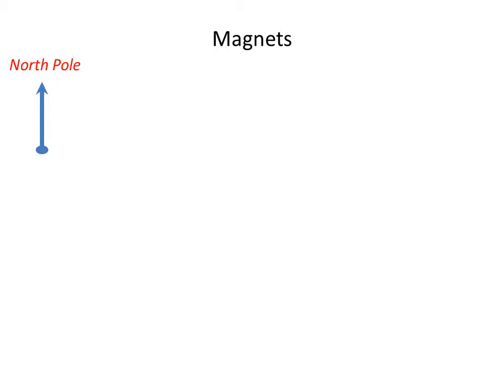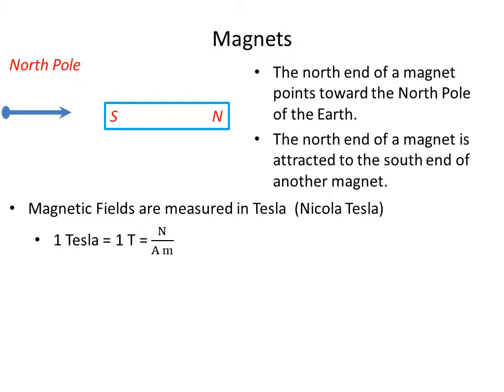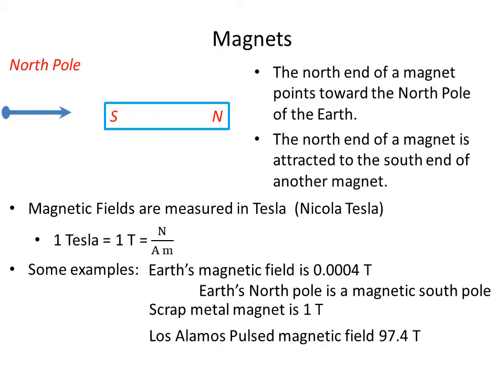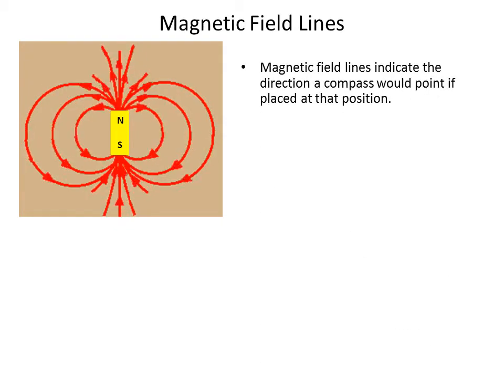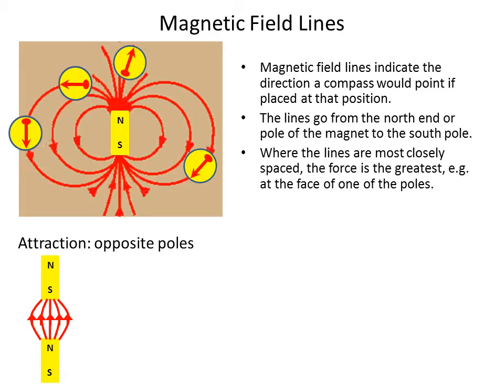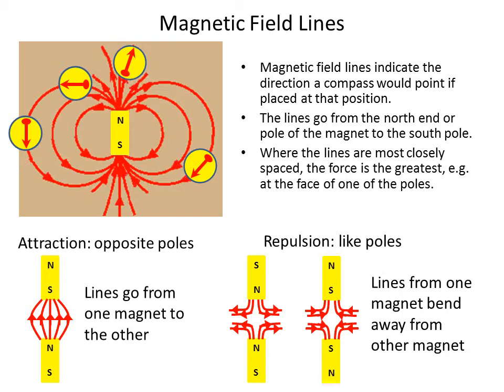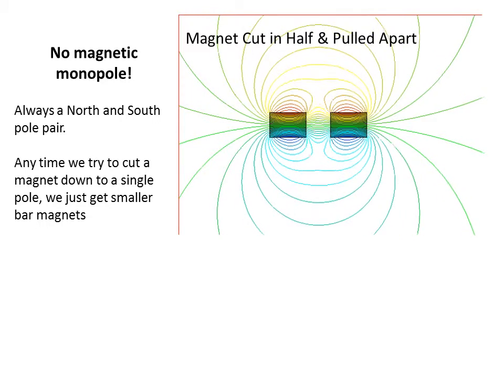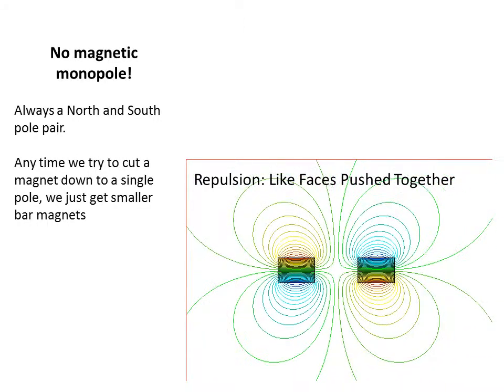Introduction to Magnetic Fields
Defines Magnetic Fields